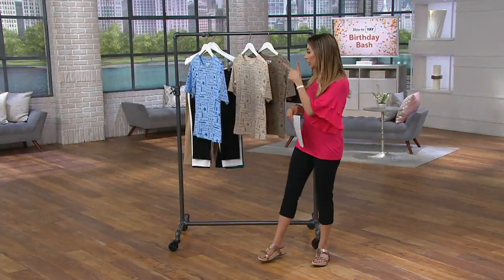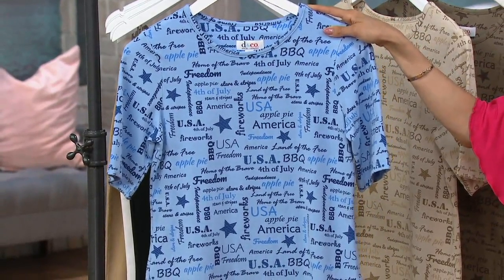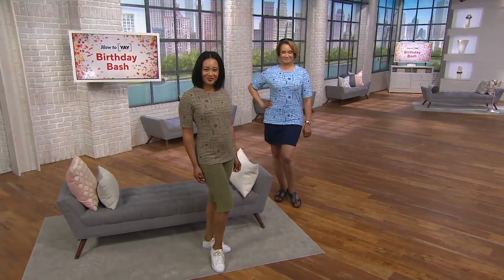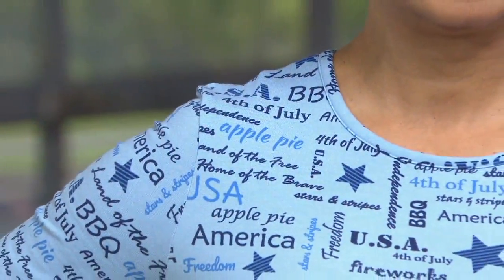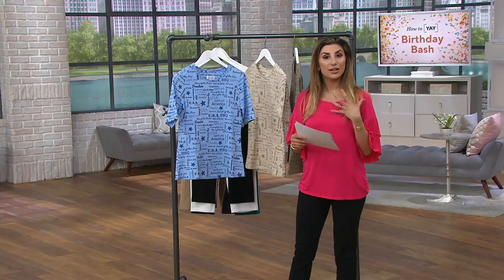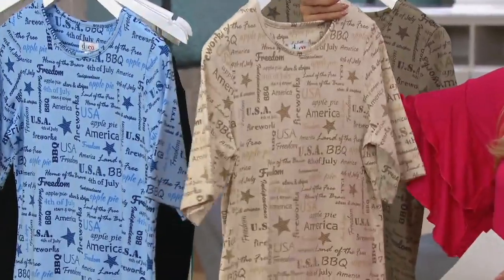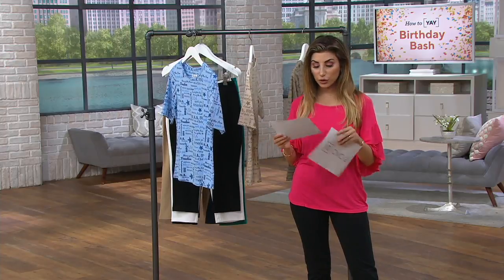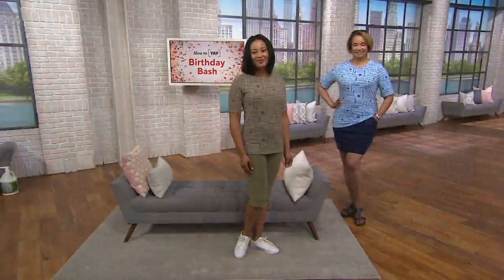Denim & Co. Word Print Perfect Jersey Elbow-Sleeve Top on QVC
Denim & Co. Word Print Perfect Jersey Elbow-Sleeve Top

Pledge allegiance to your country--and your comfort with this cute top. From Denim & Co.&reg; Fashions.